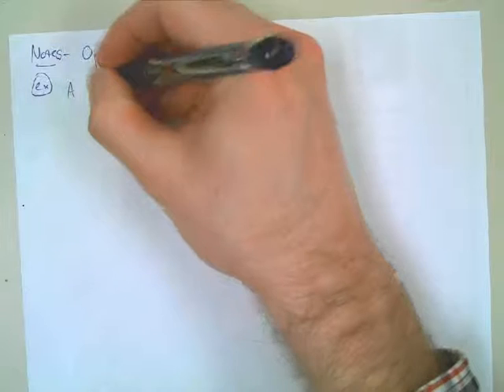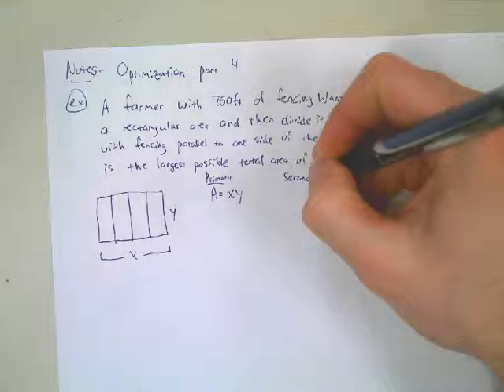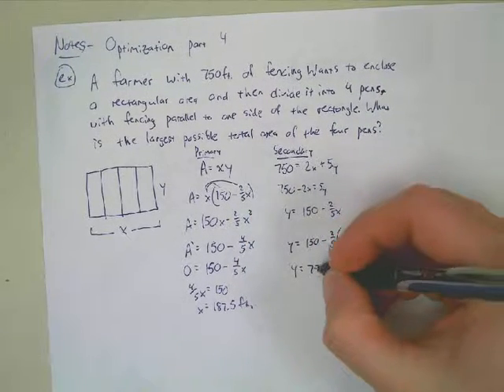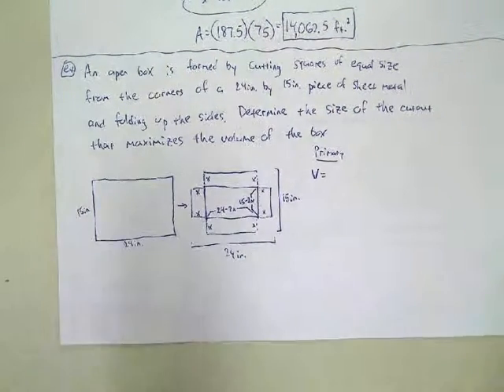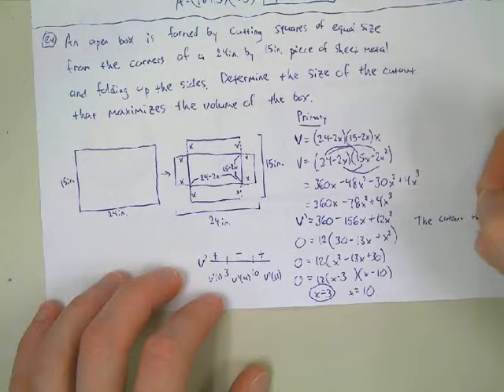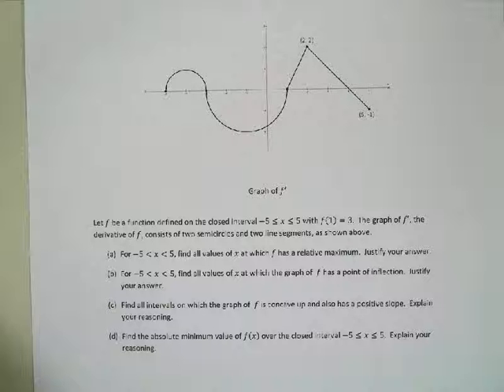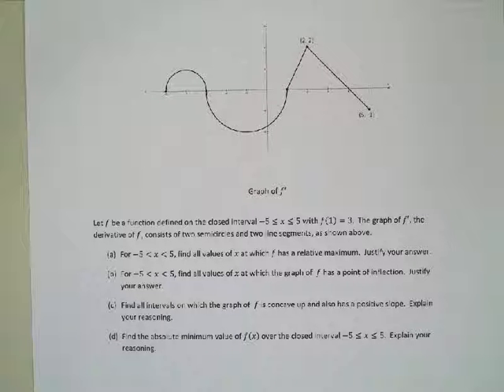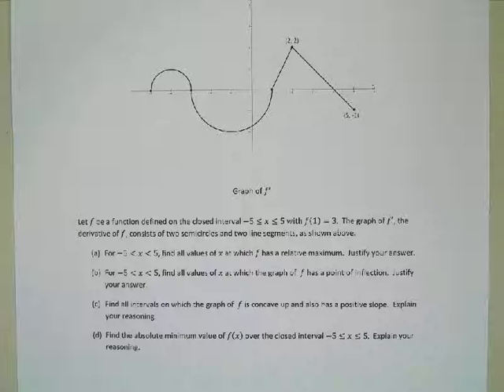1/7/16 Optimization day 4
Study using practice test